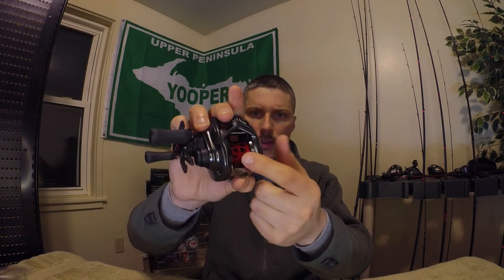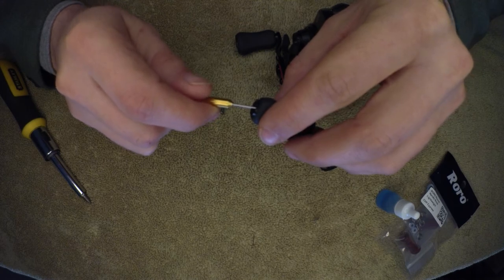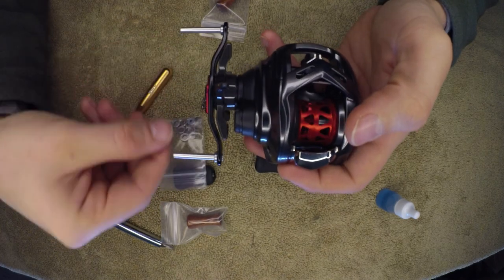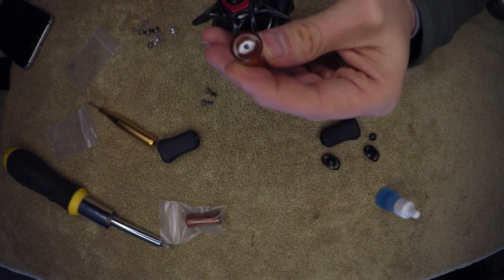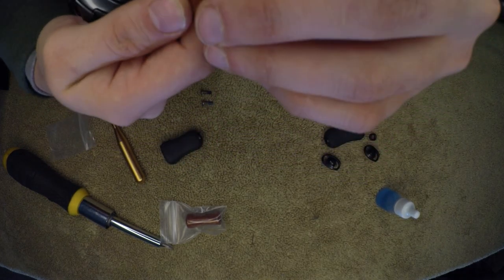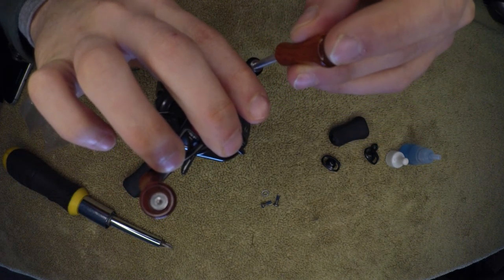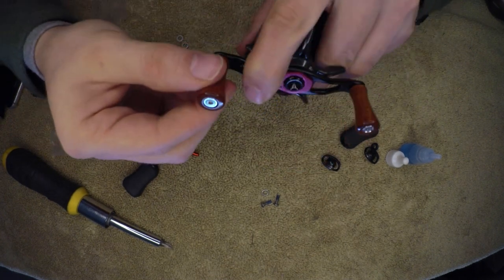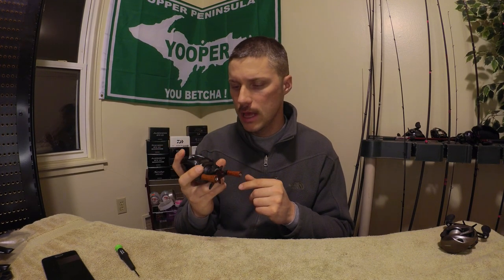How to Change or Install Knobs and Bearings on Fishing Reel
He is an in depth video on how to change or install knobs and bearings on your fishing reel. Hobie-Wan Kenobi goes over common issues when installing knob and bearings in a fishing reel.

These wood knobs are much lighter than the stock knobs. Knobs are an underrated way to reduce reel weight. I also like the look of skinny knobs on my BFS reels.

The knobs I am installing the Roro Lures wood knobs. They are on the Roro Lures website and also at Japan Tackle.

Want a clicking drag for the Daiwa Alphas AIR TW???

I hope this video helps you out. I will help you out.